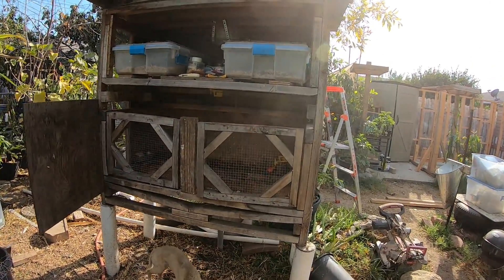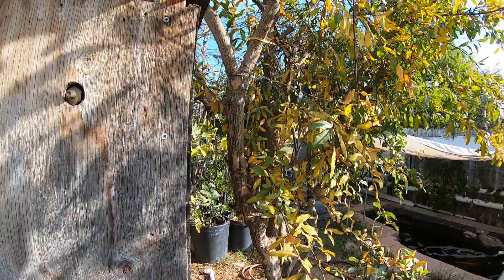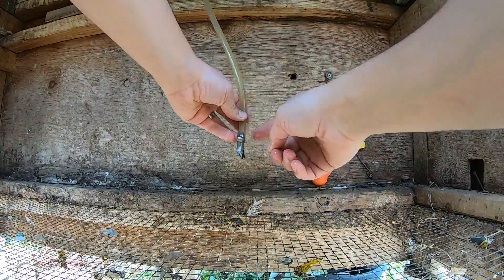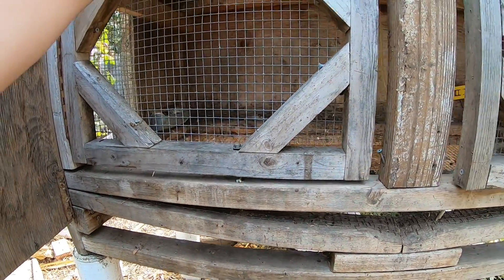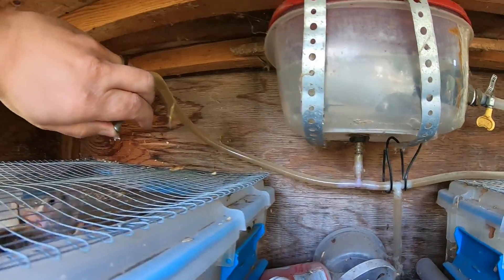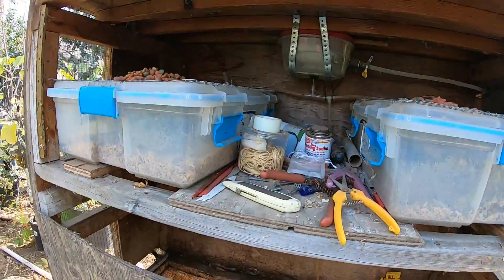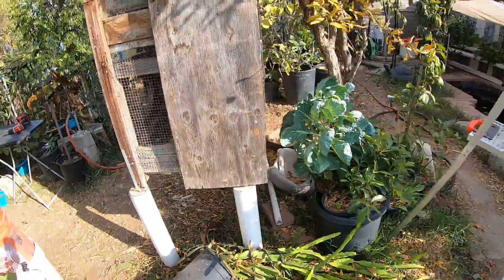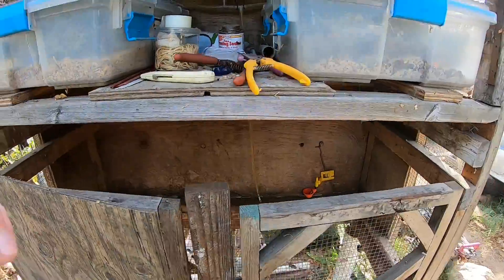Old Quail Cage Setup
This video goes over what my quail cage setup once looked like. But things have changed over the years. Thinking back, I think this goes back to 8 years ago.
At some point I've used it as a brooder for baby turkeys and chickens, a temporary cage for a bunny, as storage, as a stand for a beehive, and now it is imply holding rats for my ball pythons.